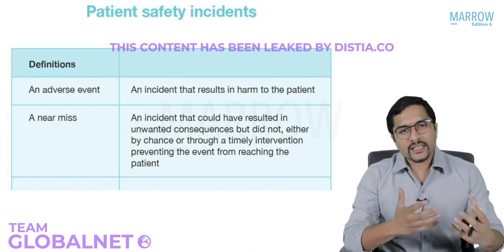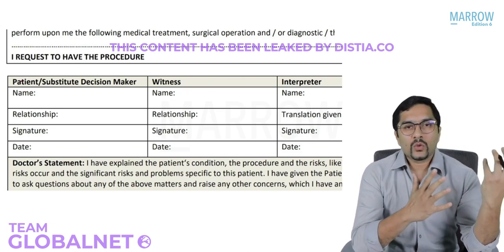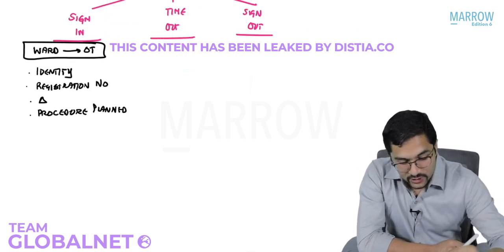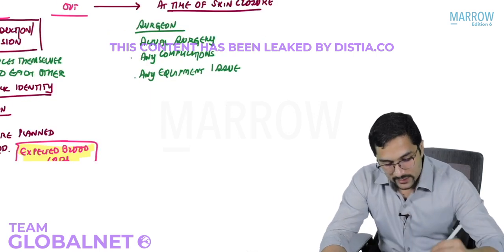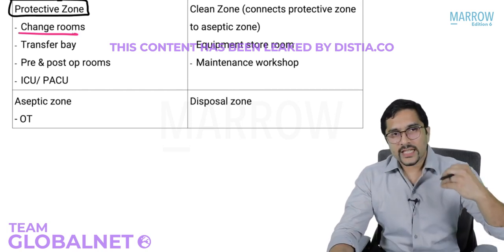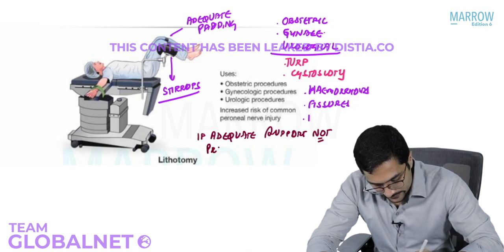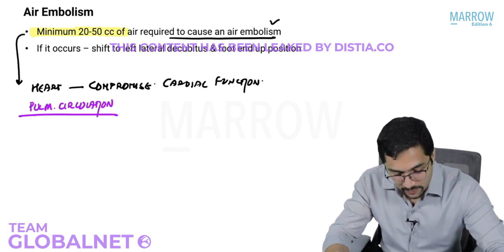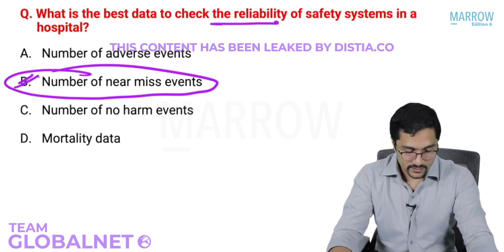2 patient safety zone and surgey position